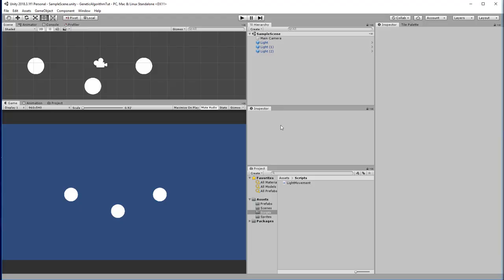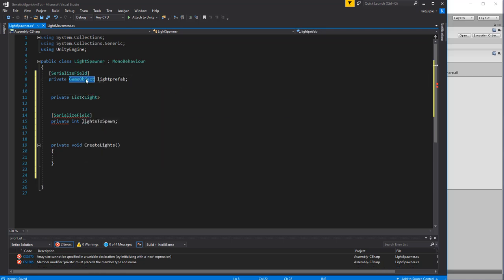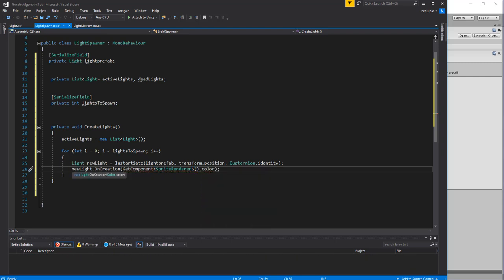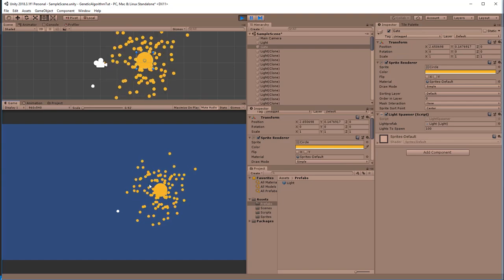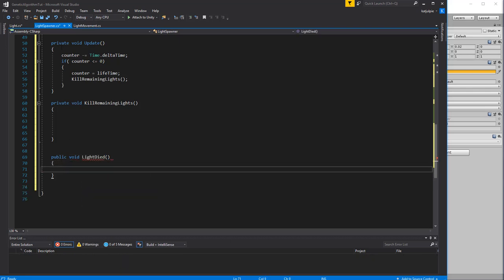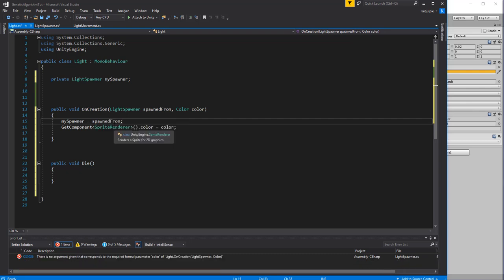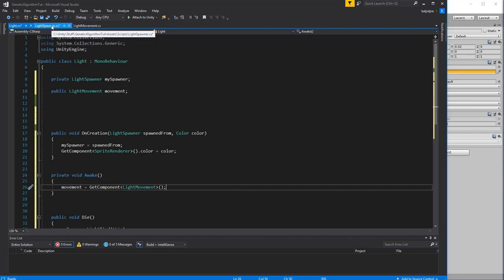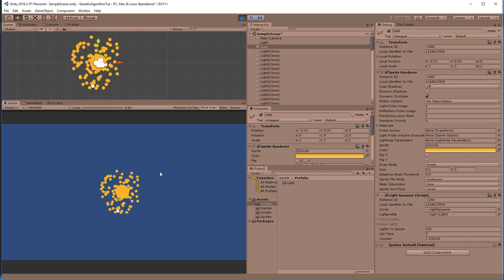Unity AI Game Tutorial (Genetic Algorithm) #2 Mass Spawner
Let's make a gate that spawns and kills the lights.